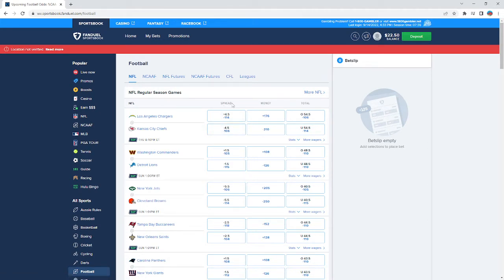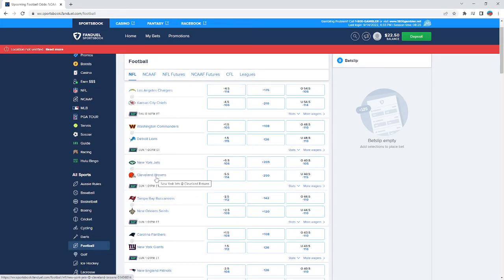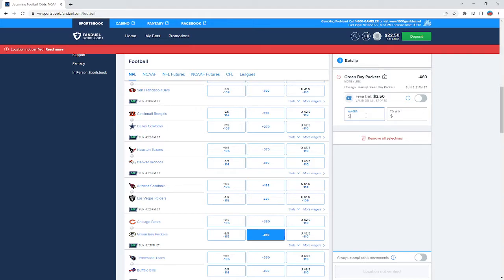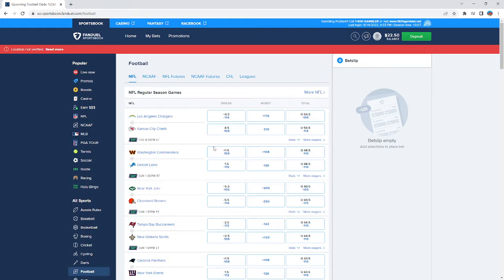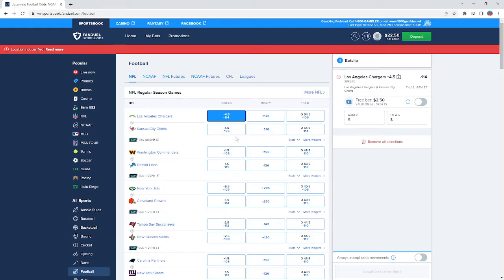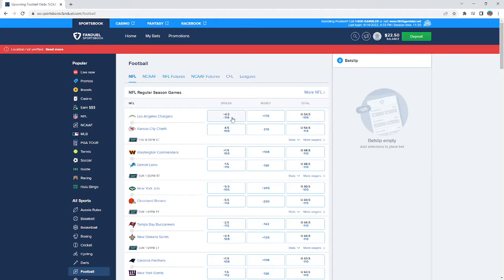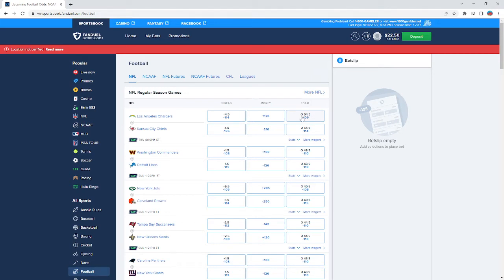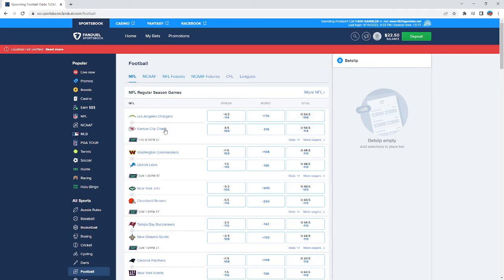Betting Explained: The Spread, Money Line, Total Points